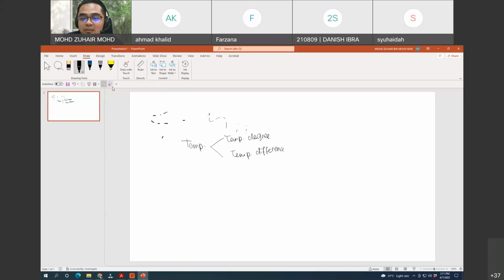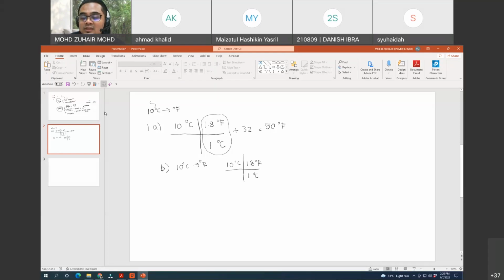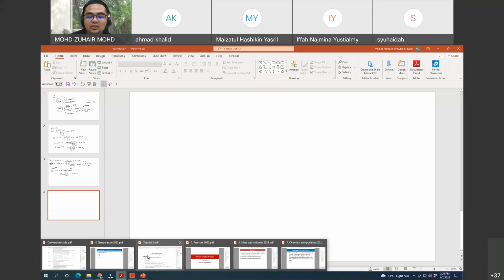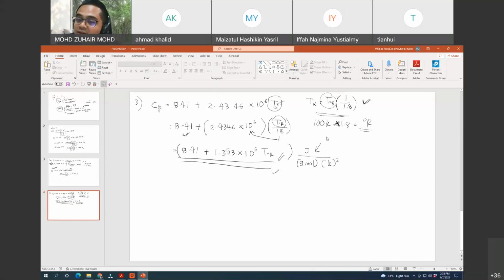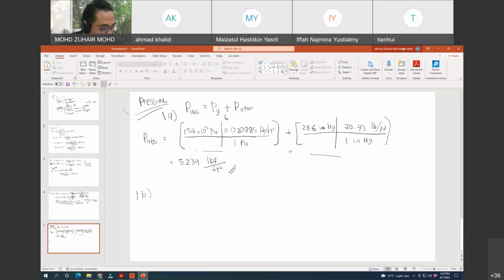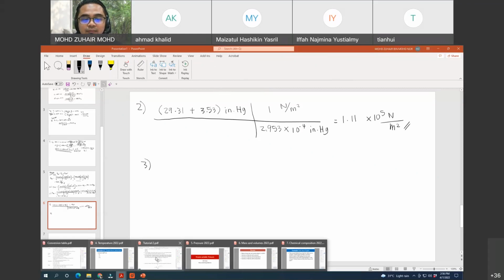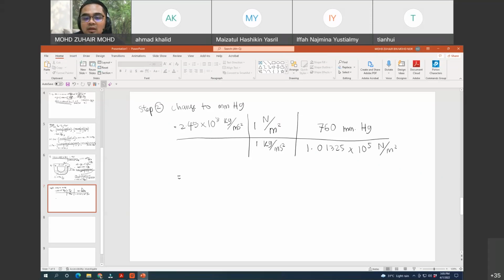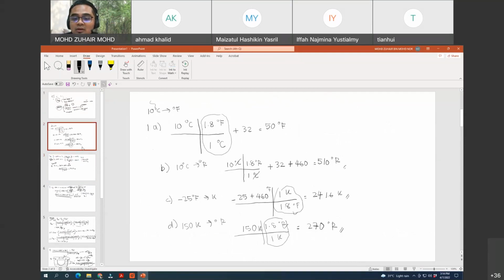EPF3110 - Tutorial 2